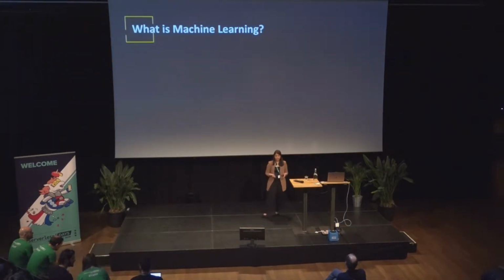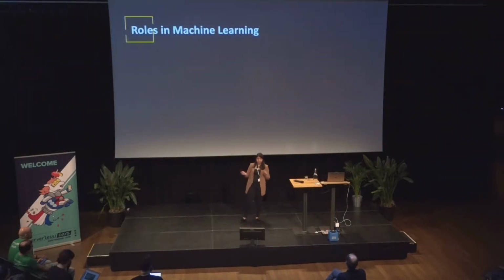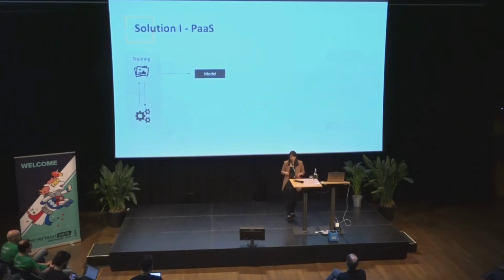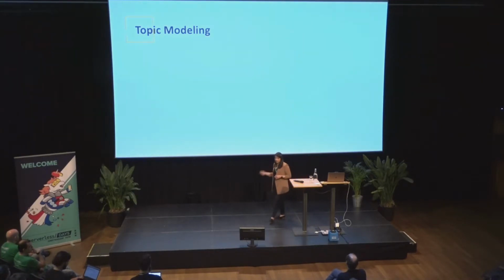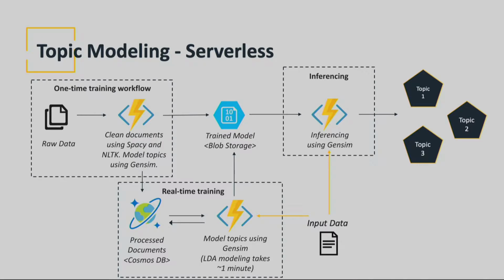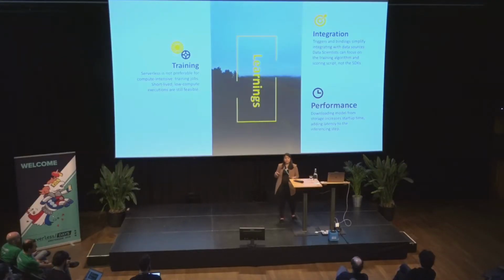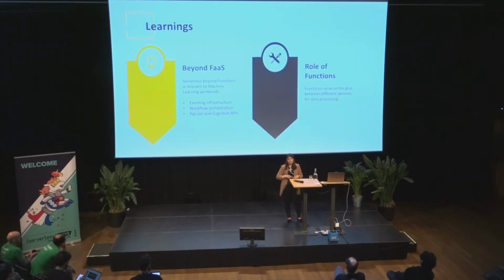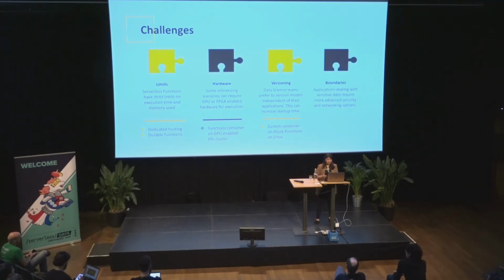ServerlessDays AMS 2019 - Serverless Machine Learning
Serverless Machine Learning - Predicting the future with the bleeding edge at ServerlessDays Amsterdam 2019